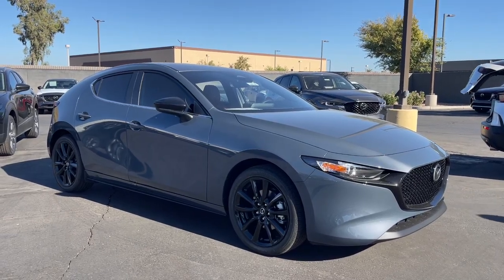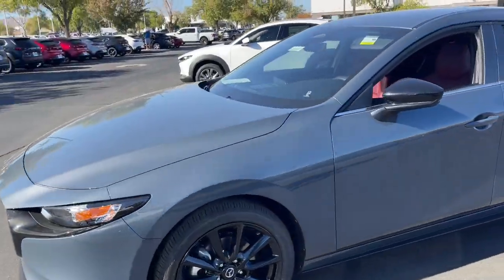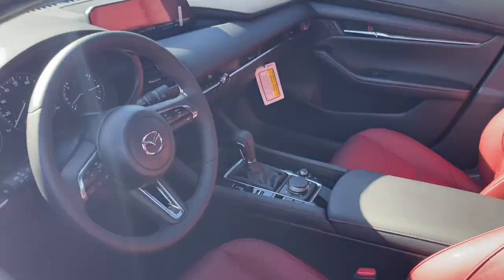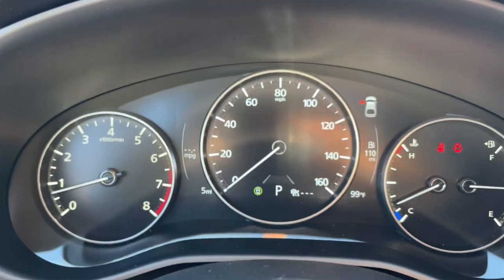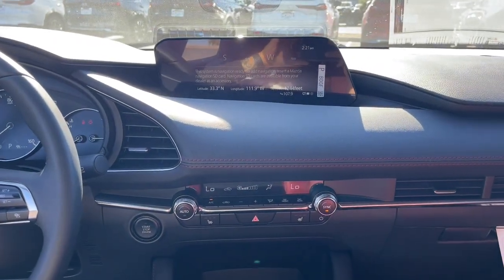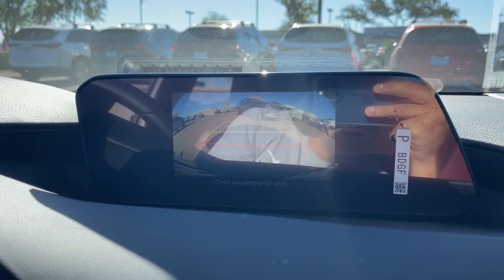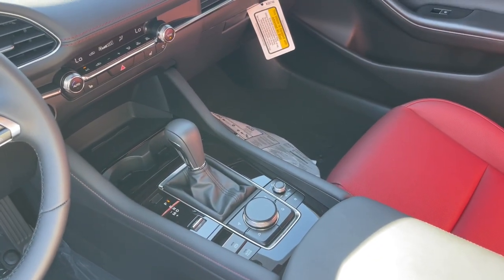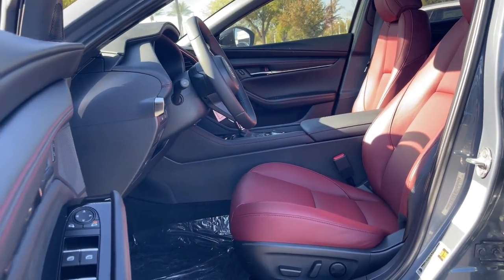2024 Mazda Mazda3_Hatchback Phoenix, Chandler, Gilbert, Tempe, Maricopa 240147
Polymetal Gray Metallic New 2024 Mazda Mazda3_Hatchback 2.5 S Carbon Edition available in 7777 South Test Drive, Temple, Arizona at Horne Mazda. Servicing the Phoenix, Chandler, Gilbert, Tempe, Maricopa, AZ area.

Mazda3_Hatchback 2.5 S Carbon Edition
2024 Mazda Mazda3_Hatchback 2.5 S Carbon Edition - Stock#: 240147

Horne Mazda
7777 South Test Drive